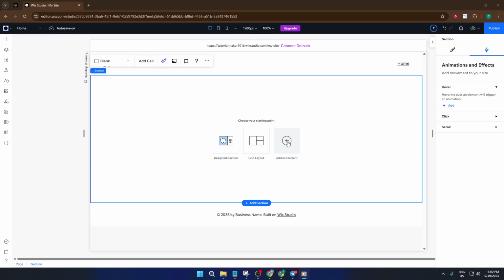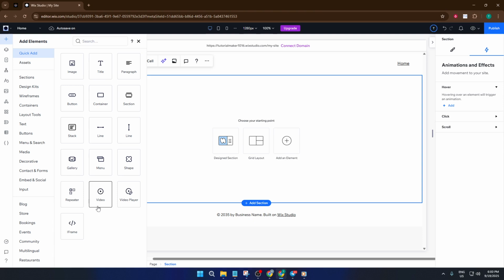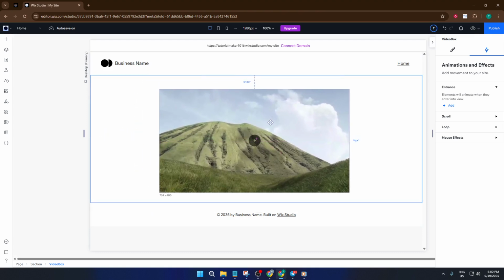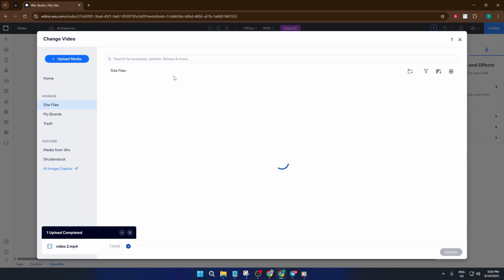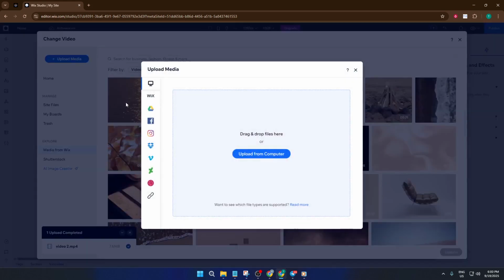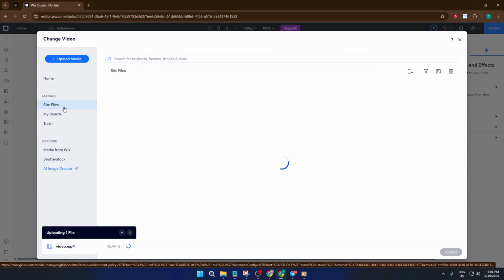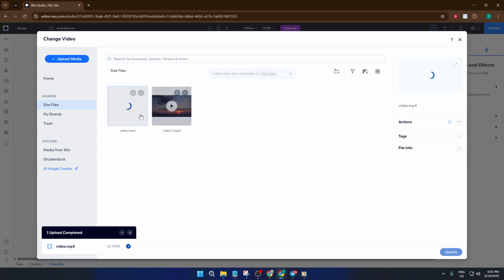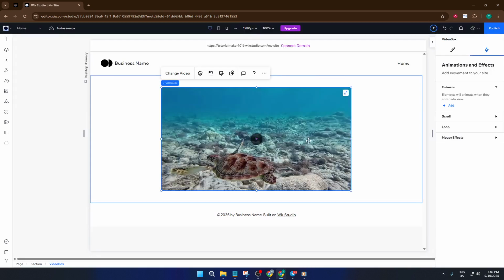How To Add Video In Wix (Working 2026)